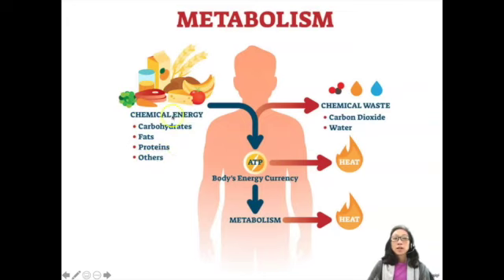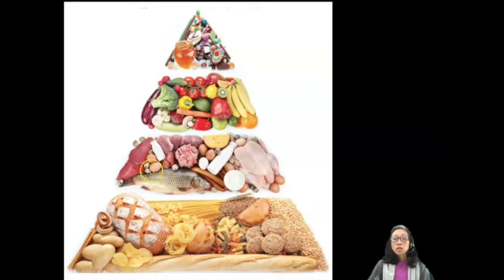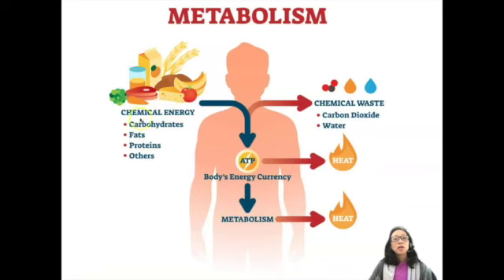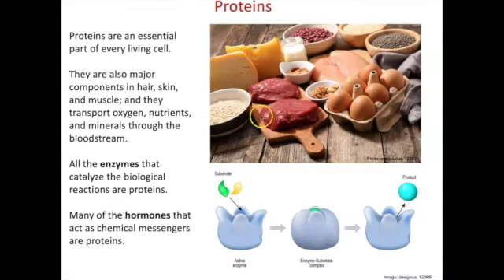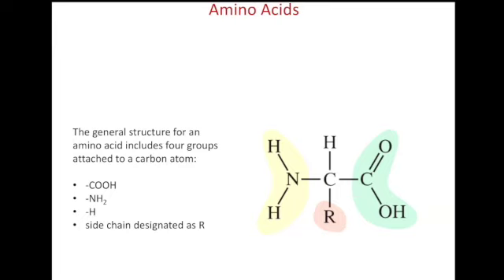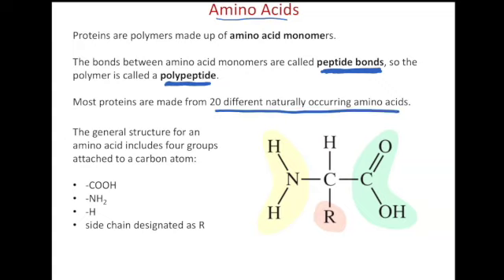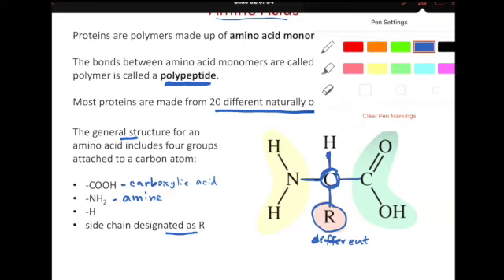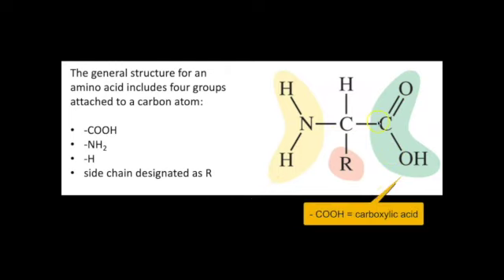Proteins and Amino Acids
11.2 Lecture
Proteins are polymers of Amino Acids
Amino Acid Structure - side chains
peptide bonds